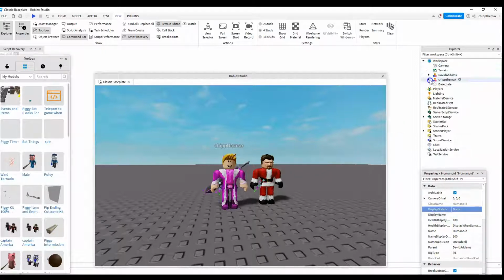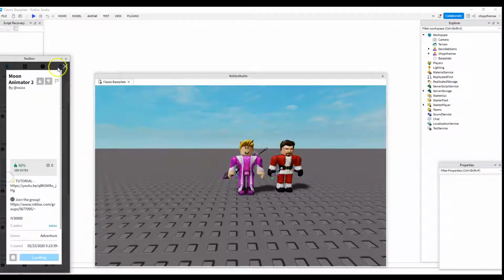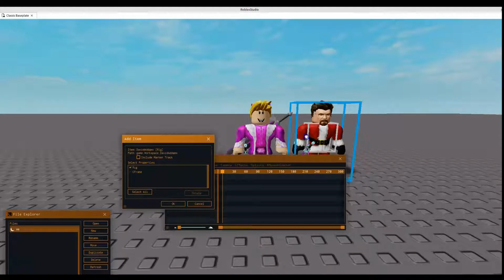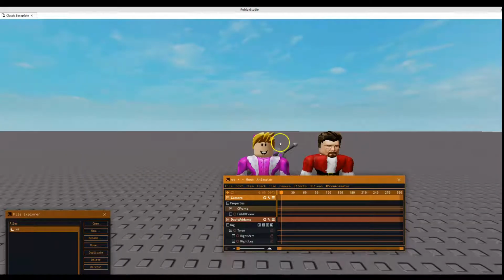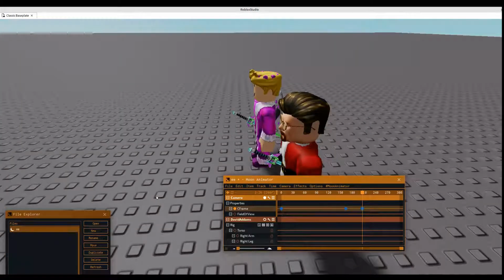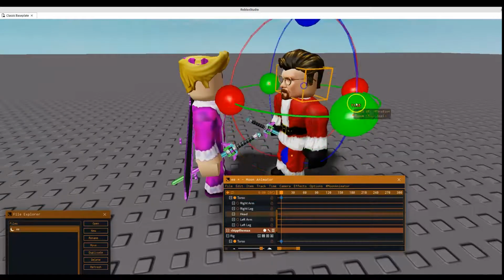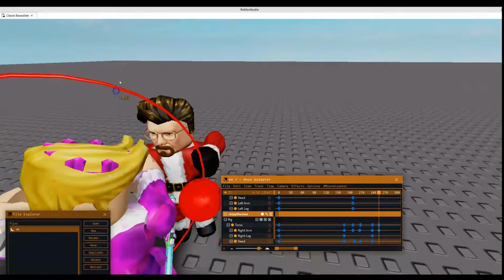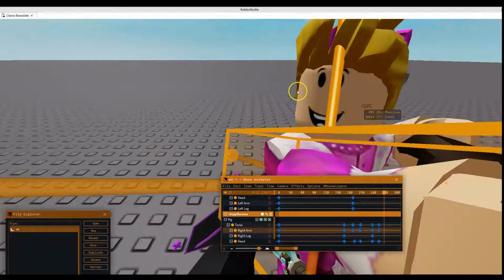Part 2 How To Make Figth Sence and others